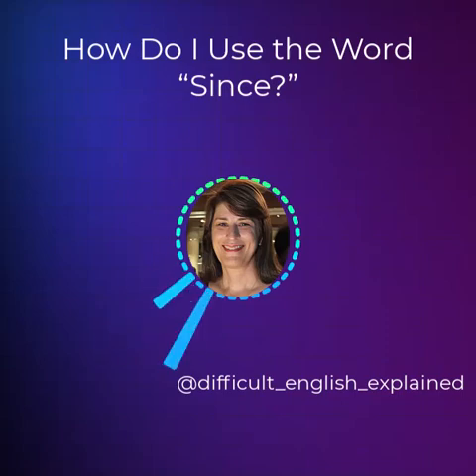How Do I Use the Word “Since?”: Visualizer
Are you confused about how to use the word “since?” This video shows the different ways you can use "since," and what it means. Be sure to turn on the captions!